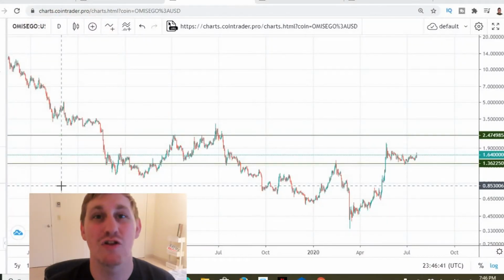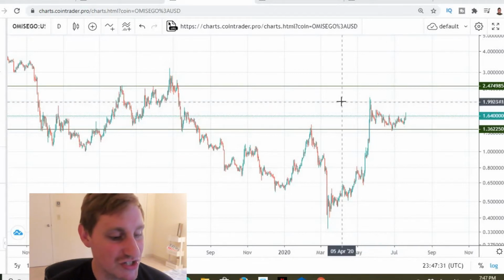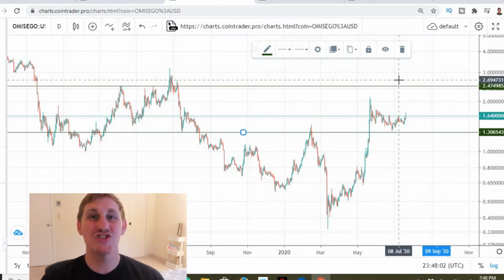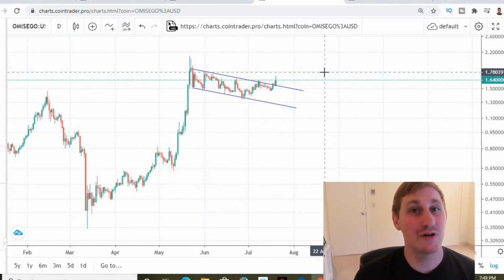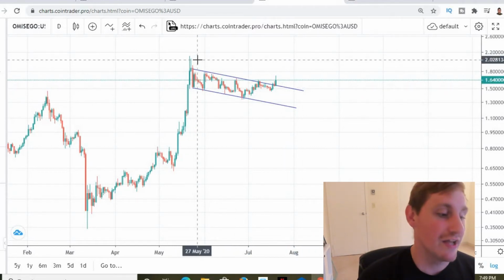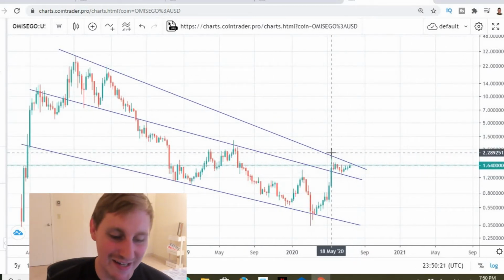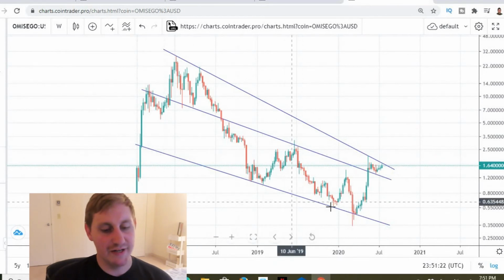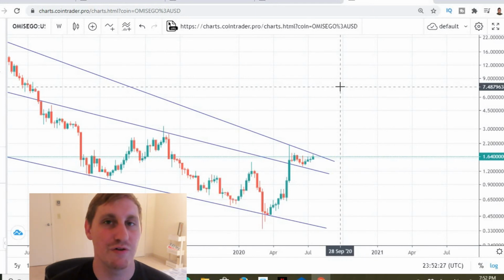OMISEGO IS A GO!! (OMG)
OMISEGO TODAY: In this video, I'll go through the OmiseGO news today & I'll make a OmiseGO price analysis. On this channel, I make daily videos over Bitcoin and altcoins including Ethereum, XRP, Chainlink, OMG and many more. These are just my OmiseGO price predictions and OmiseGO technical analysis, not to be used for financial advice.

*Store your Crypto ---
Ledger Nano X

*Crypto Books
Bitcoin and Black America
Mastering Bitcoin

*Laptop I Use